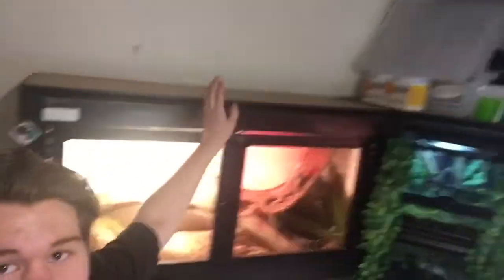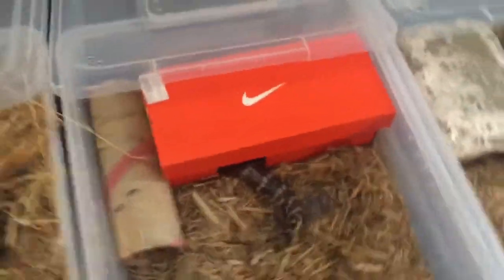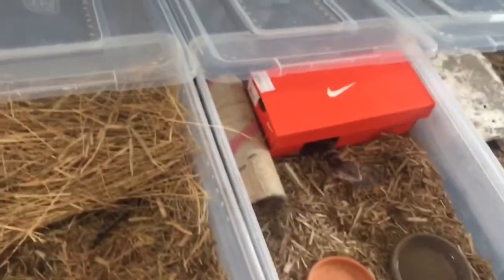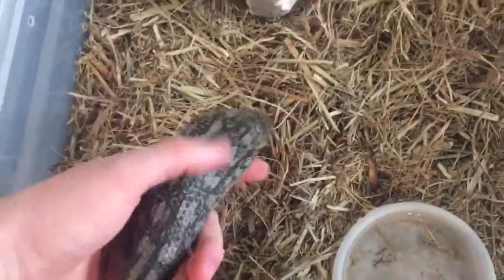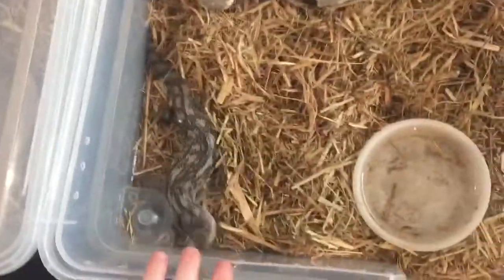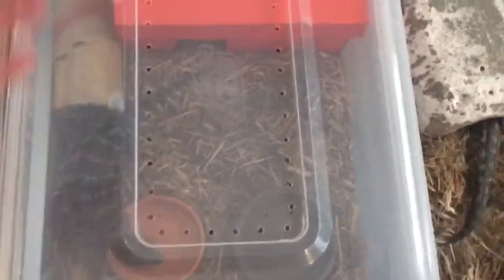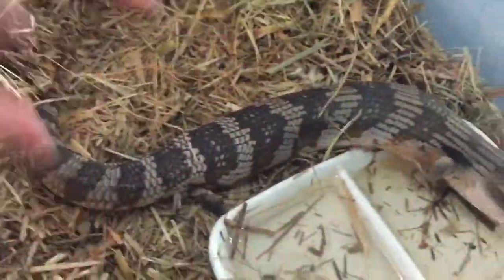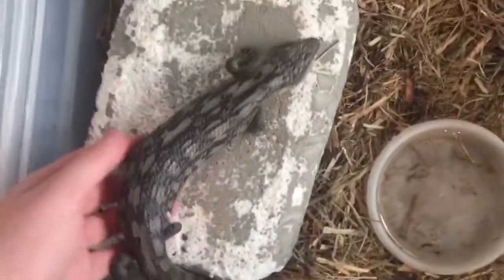Keeping Blue Tongue Lizards In Tubs?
Sorry for the low quality guys.. i have no idea what happened there... anyway I kinda just ramble on about the pros and cons with keeping blueys in tubs and a bunch of random other things that distract me 😂